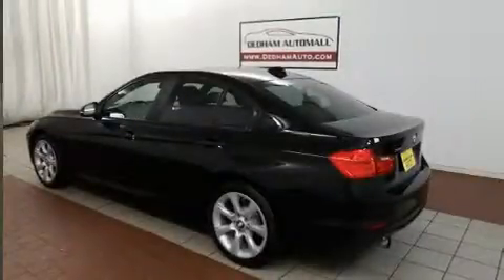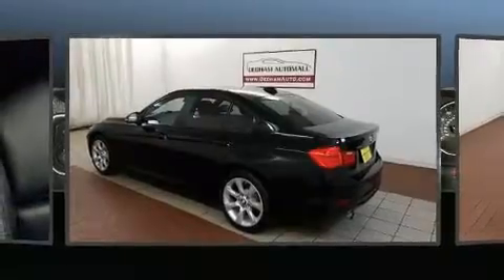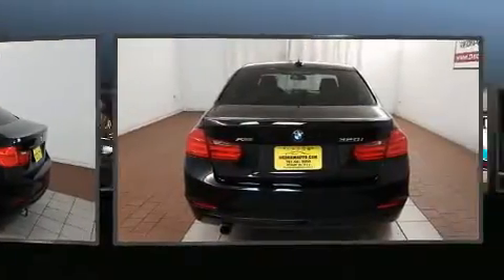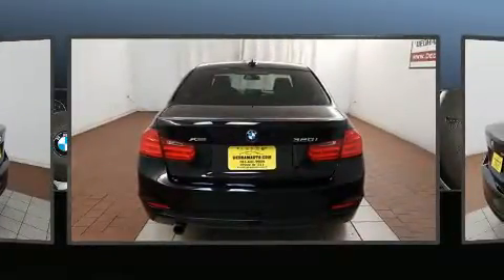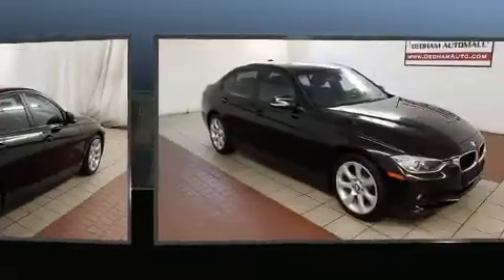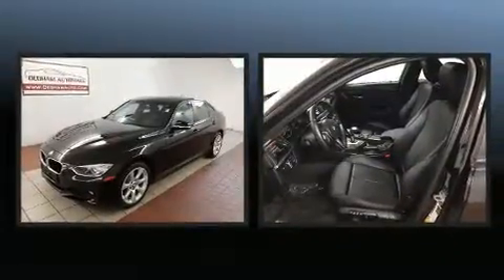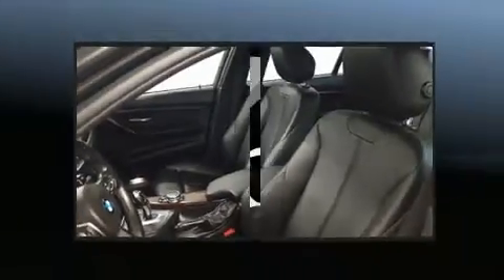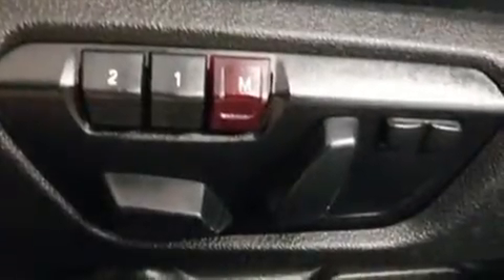2014 BMW 320i xDrive in Dedham, MA 02026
You can expect a lot from the 2014 BMW 3-Series. With just over 40,000 miles on the odometer, this 4 door sedan prioritizes comfort, safety and convenience. Performance and efficiency are both prioritized thanks to the 2 liter 4 cylinder engine, and all wheel drive keeps this model firmly attached to the road surface. Turbocharger technology provides forced air induction, enhancing performance while preserving fuel economy. BMW prioritized practicality, efficiency, and style by including: front and rear reading lights, a tachometer, fully automatic headlights, tilt and telescoping steering wheel, power door mirrors and heated door mirrors, remote keyless entry, and much more. You and your passengers will enjoy the stereo system, which includes a CD player with MP3 capability, and 9 speakers, providing excellent sound throughout the cabin. BMW ensures the safety and security of its passengers with equipment such as: dual front impact airbags with occupant sensing airbag, head curtain airbags, traction control, brake assist, anti-whiplash front head restraints, ignition disabling, an emergency communication system, and 4 wheel disc brakes with ABS. This car was designed with safety in mind, allowing you to drive with even greater assurance. It also arrives with a Carfax history report, indicating just one previous owner. Our experienced sales staff is eager to share its knowledge and enthusiasm with you. They'll work with you to find the right vehicle at a price you can afford. Stop in and take a test drive!